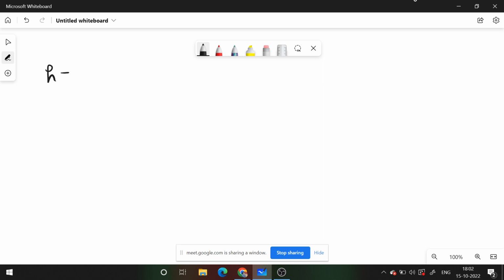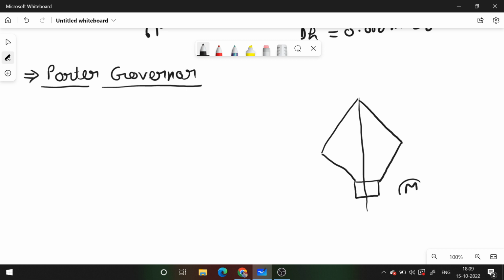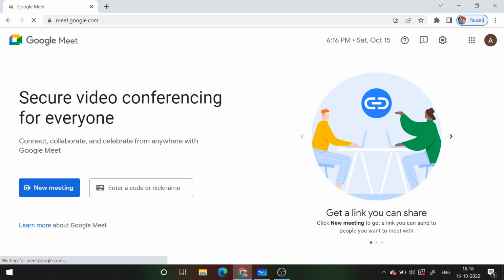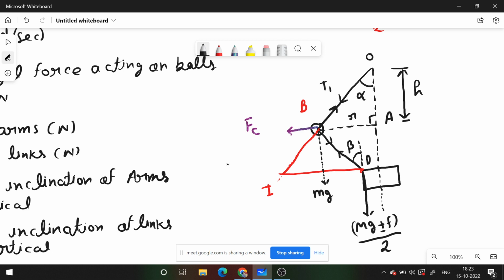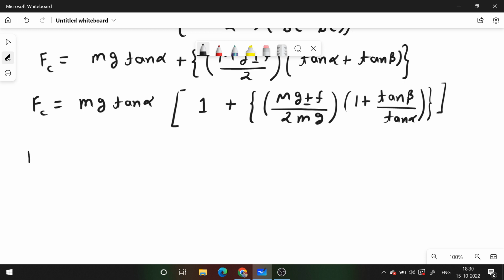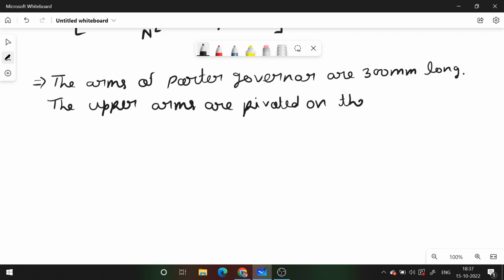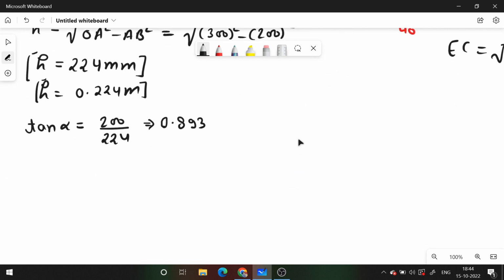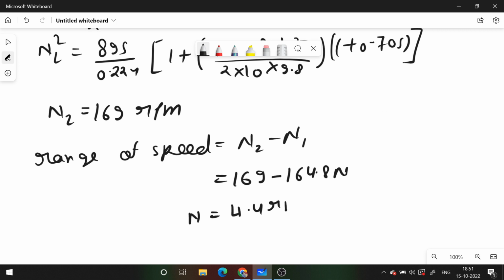Theory of Machines (Lecture 13)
Porter governor.